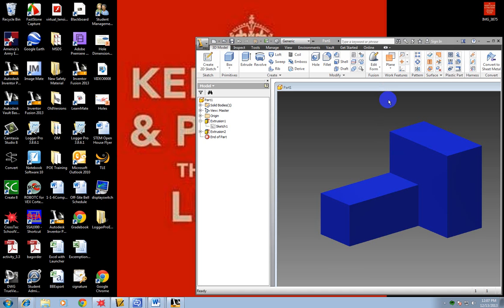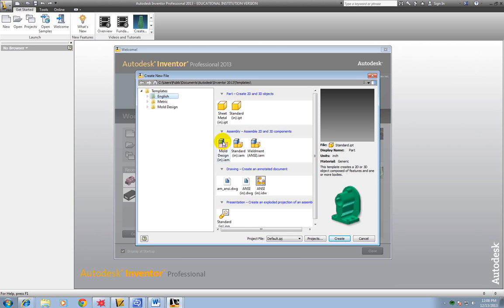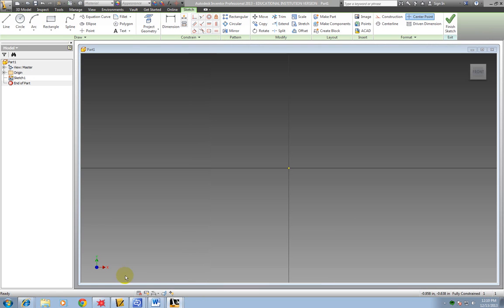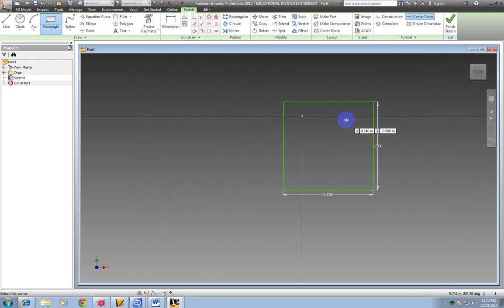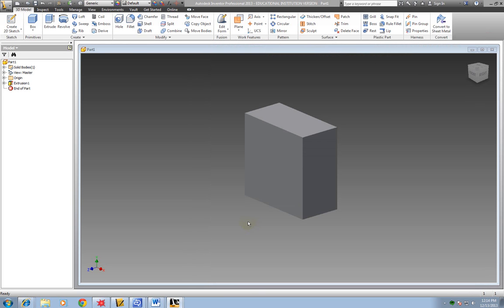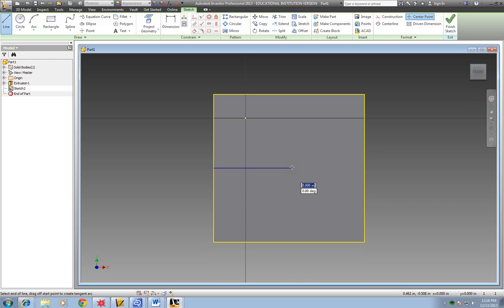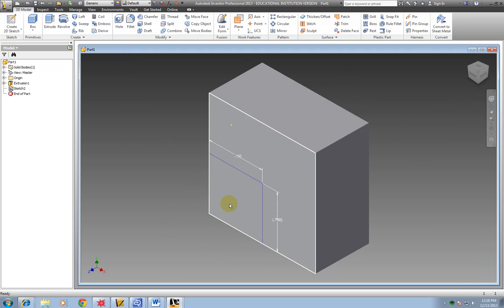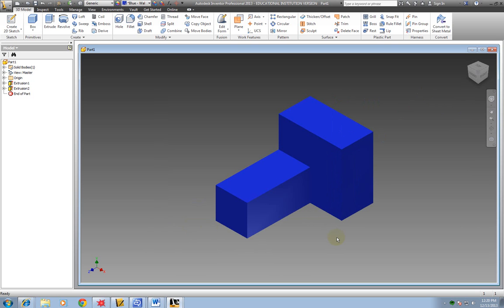Additive Method on Inventor Video #1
How to create puzzle pieces in Inventor by adding sections